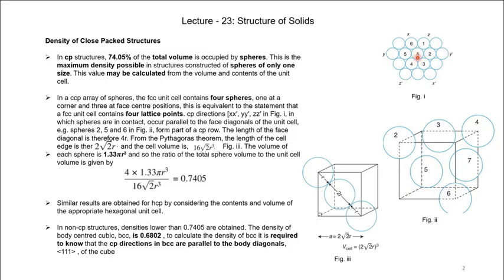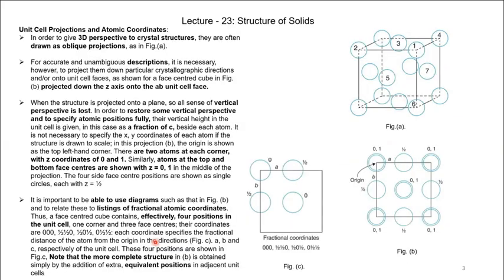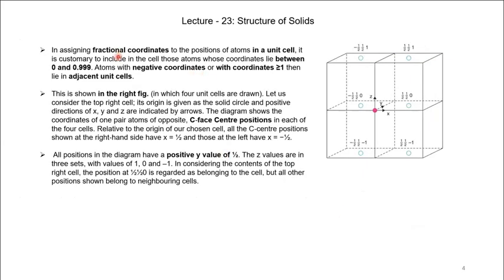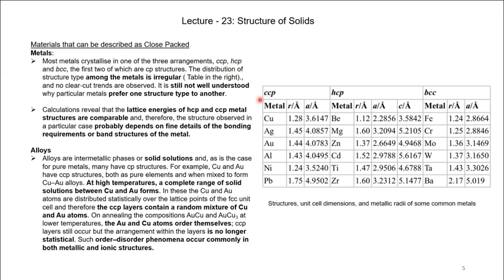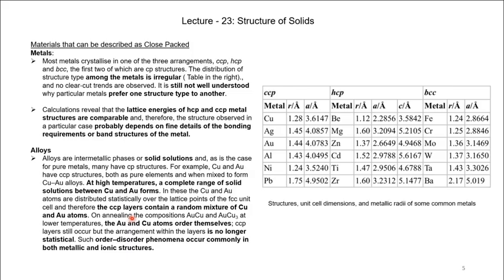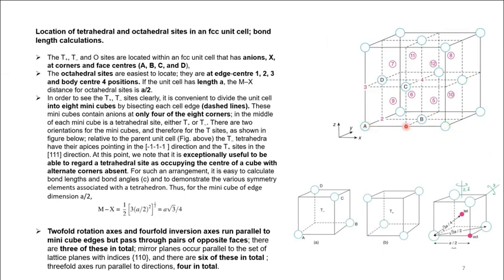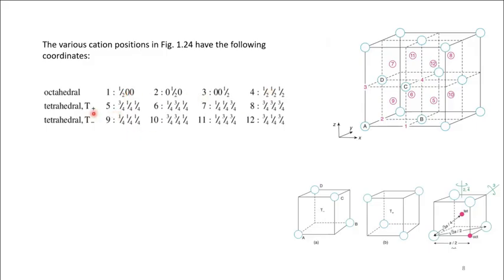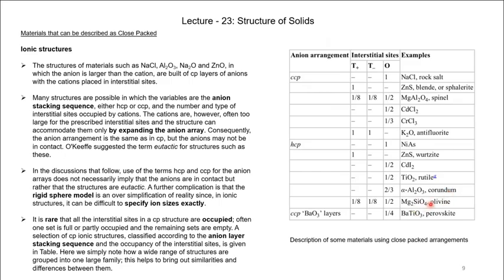Lecture 23 | Undergraduate X-ray Crystallography & Solid State Chemistry | Structure of Solids